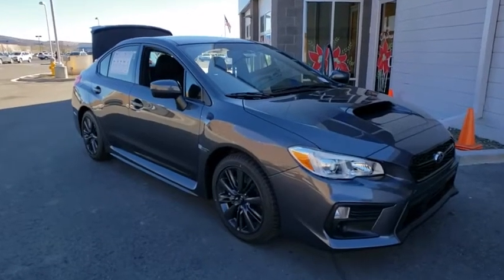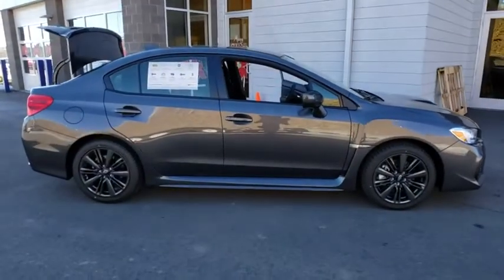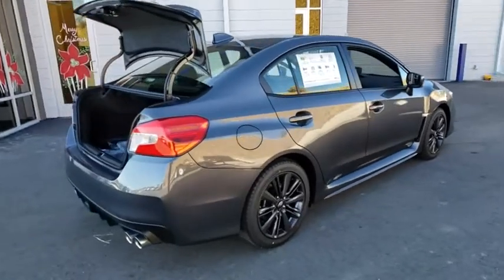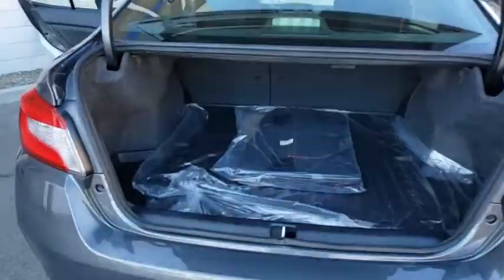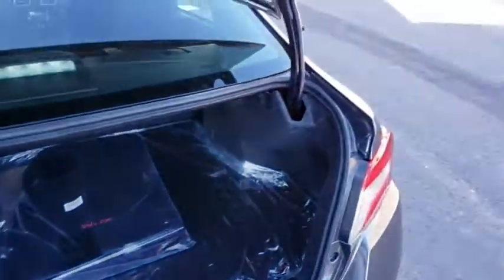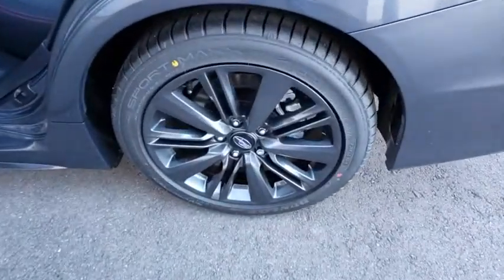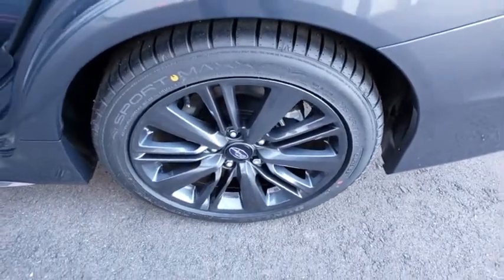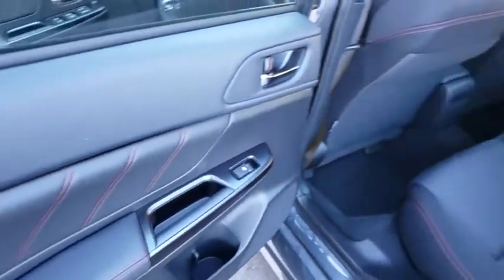2020 Subaru WRX Prescott, Prescott Valley, Sedona, Cottonwood, Camp Verde, AZ S44807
Magnetite Gray Metallic New 2020 Subaru WRX available in Prescott, Arizona at Findlay Subaru of Prescott. Servicing the Prescott Valley, Sedona, Cottonwood, Camp Verde, AZ area.

2020 Subaru WRX Gray AWD 6-Speed Manual 2.0L DOHC Intercooled TurbochargedbrbrWelcome to Findlay Subaru in Prescott, AZ. This WRX is equipped with the following options: Recent Arrival! 21/27 City/Highway MPGbrbrAwards:br  * ALG Residual Value Awards
Wheels: 17 x 8 Dark Gray Finish Aluminum Alloy,Performance Design Front Bucket Seats,Checkered Cloth Upholstery,Radio: Subaru STARLINK 6.5 Multimedia Plus System,Popular Package #1,Auto-Dimming Mirror w/Compass & HomeLink,Cargo Tray,Center Armrest Extension - Black,Rear Bumper Applique,Alloy Wheel Locks,Hardware Bag 3-Pin,4-Wheel Disc Brakes,6 Speakers,Air Conditioning,Electronic Stability Control,Front Bucket Seats,Front Center Armrest,Leather Shift Knob,Spoiler,Tachometer,ABS brakes,Adjustable head restraints: driver and passenger w/tilt,Automatic temperature control,Brake assist,Bumpers: body-color,CD player,Driver door bin,Driver vanity mirror,Dual front impact airbags,Dual front side impact airbags,Four wheel independent suspension,Front anti-roll bar,Front reading lights,Heated door mirrors,Illuminated entry,Knee airbag,Leather steering wheel,Low tire pressure warning,Occupant sensing airbag,Outside temperature display,Overhead airbag,Overhead console,Panic alarm,Passenger door bin,Passenger vanity mirror,Power door mirrors,Power steering,Power windows,Radio data system,Rear anti-roll bar,Rear seat center armrest,Rear window defroster,Remote keyless entry,Security system,Speed control,Speed-sensing steering,Split folding rear seat,Sport steering wheel,Steering wheel mounted audio controls,Telescoping steering wheel,Tilt steering wheel,Traction control,Trip computer,Variably intermittent wipers,AM/FM radio: SiriusXM,Exterior Parking Camera Rear